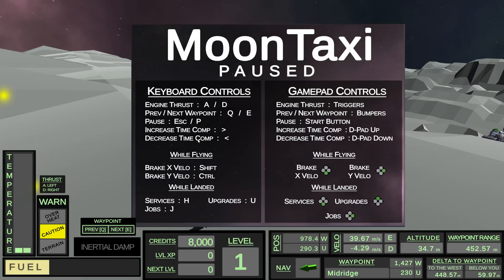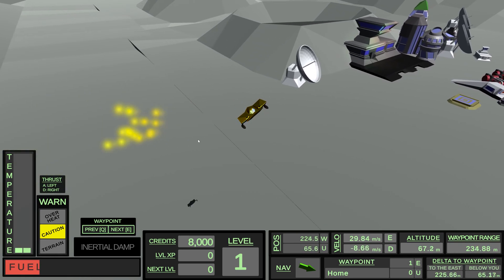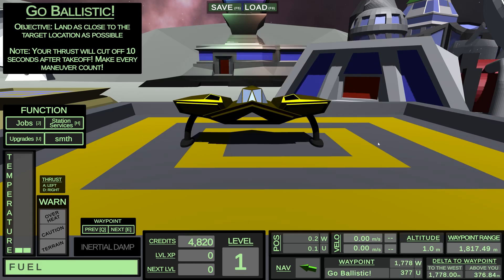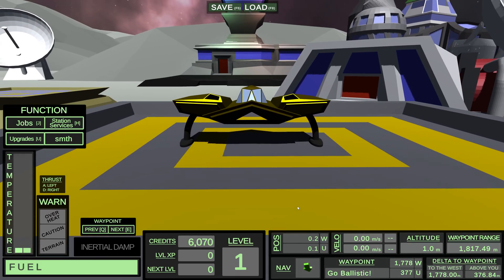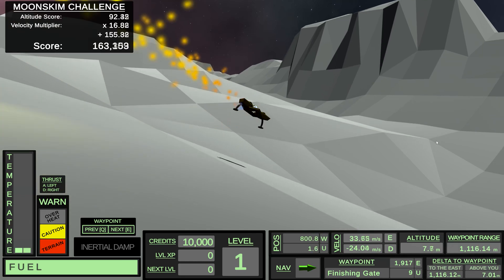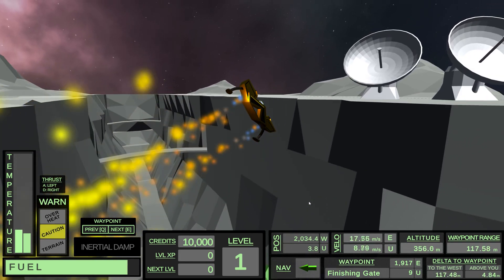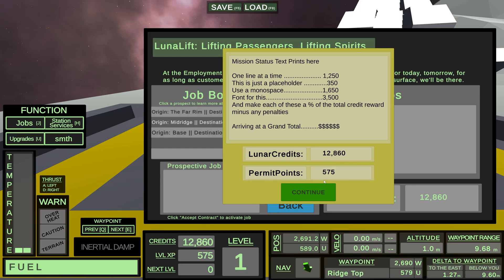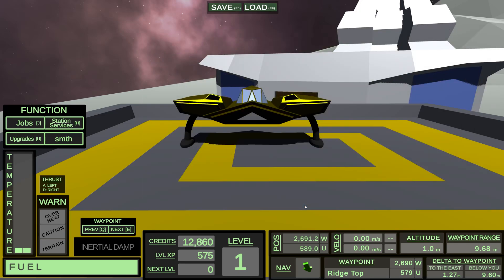MoonTaxi Gameplay Intro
An intro and an overview of MoonTaxi -- Build 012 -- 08/24/22.

I am teaching myself game development, Unity, C#, and Blender as I go along with this process. Apart from the skybox, I am not relying on any pre-built assets or code in this project. Everything is built from scratch!